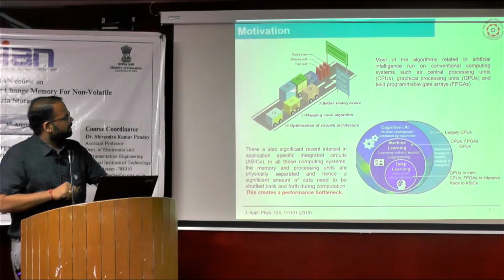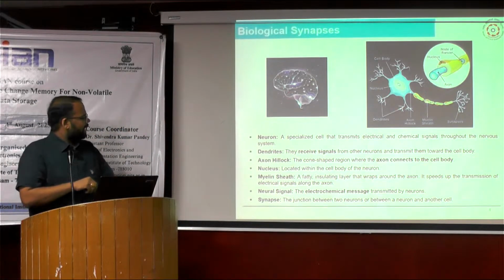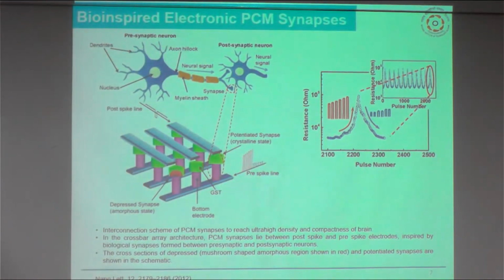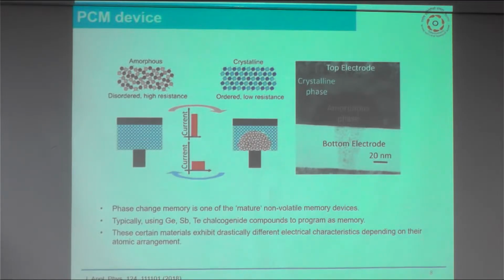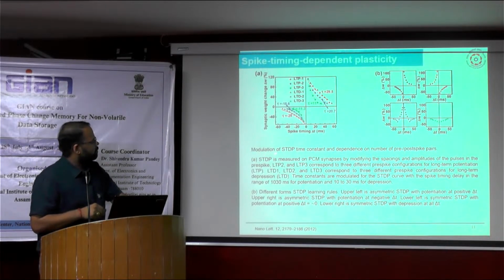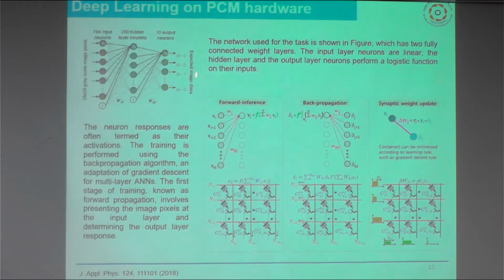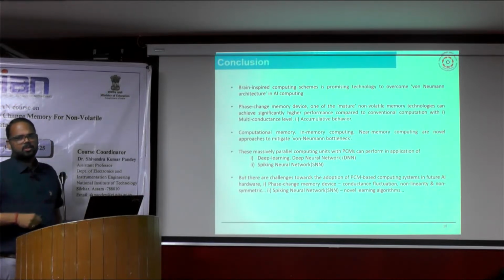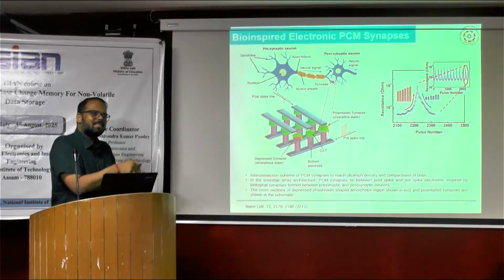Lecture 7: Phase-change memory as aprogrammable synapse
SKP – Dr. Shivendra Kumar Pandey